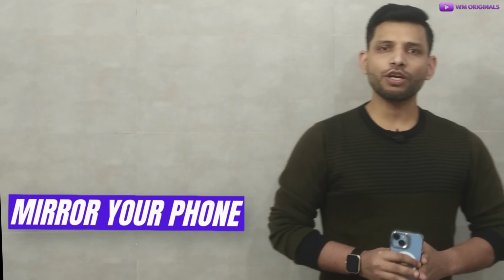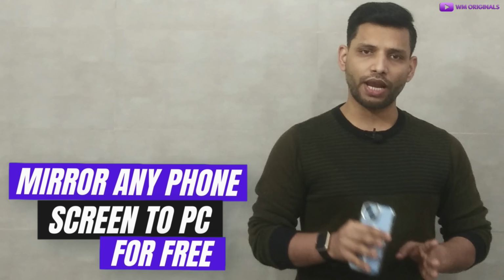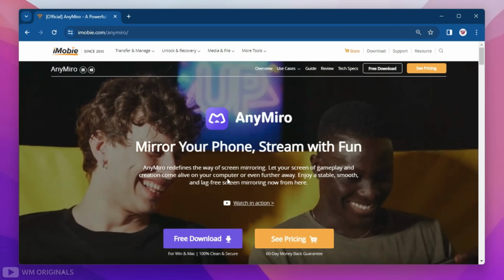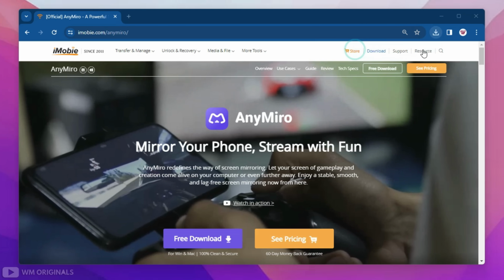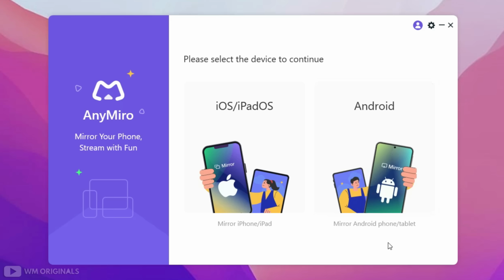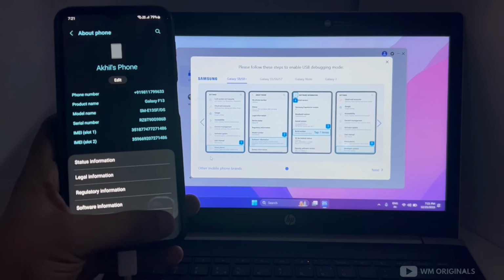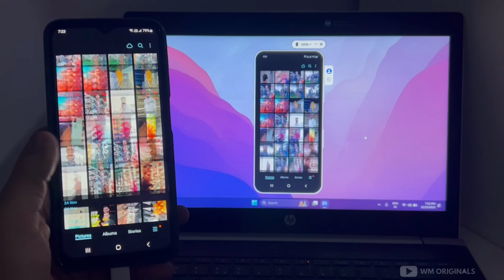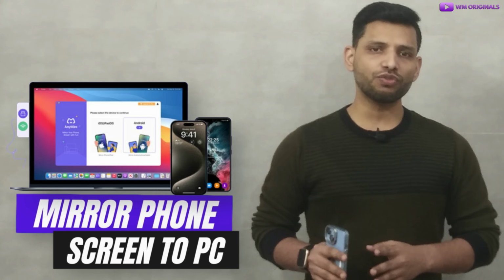How to Mirror Phone Screen to PC for FREE via USB Cable (2023) Connect Any Phone to Laptop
FREE Try! Mirror Android phone/iPhone to PC using AnyMiro & Mirror your Android Screen to Laptop, Watch this step by step tutorial to know how to connect mobile to laptop via USB Cable & share android mobile phone screen to pc laptop for free, connect phone to PC Laptop in Minutes! Do you want to connect Phone to PC Laptop and screen mirror android phone to windows pc laptop for free?

There are many ways on how to connect mobile to windows 11 laptop or Windows 10 laptop and share mobile phone screen on your laptop using USB or connect mobile to pc wireless using WiFi with screen mirroring software and display screen to pc.

In this video I have shown how to mirror android phone on windows pc for free using anymiro from imobie - the best screen mirroring app for android to pc with audio, the same method can be used to live stream android mobile screen or iphone mobile screen on pc with limitation of 40 minutes daily live streaming! Upgrade to AnyMiro Pro: best screen mirroring app for android to pc for gaming free can mirror screen without any time limit and live stream mobile screen without watermark.

✓ Mirror the screen and audio of iOS/iPadOS/Android devices to PC/Mac in real-time.
✓ Compatible with live streaming tools such as OBS Studio and Streamlabs.
✓ Support USB and Wi-Fi connection.

⌚ How to Mirror Android Phone/iPhone Screen to PC for FREE (2023) Connect Any Phone to Laptop using AnyMiro Video Time Stamps:

00:00 Intro - Why we need to mirror screen on pc
00:47 Best screen mirroring software for pc
01:19 AnyMiro features overview
01:54 How to download & Install AnyMiro
02:53 How to mirror android phone to pc for free (Android to Windows)
03:08 How to connect android phone to pc - Enable USB Debugging!
04:05 Mirror phone screen to pc for free
04:51 Is AnyMiro Free? AnyMiro Pro Upgrade
06:11 Outro

In this video we will learn How to Mirror Android Screen to Windows 11 PC Via USB Cable. To start screencasting, install AnyMiro on your Windows pc and get started with phone screen mirroring on windows 10/11 PC for free.

📝 Queries Answered - How to screen mirror from Android phone to Windows 10 PC
How to Screen Mirror your Android Smartphone on Laptop PC
How to mirror Android screen on Windows PC
How to cast an Android screen on a laptop
mirror android screen on pc wirelessly
how to cast android screen to windows 10
mirror android screen on pc via usb
how to cast android screen to windows 10 without app
how to cast android screen on laptop
how to cast android screen to laptop using wifi
cast android screen to pc
how to mirror android to laptop
how to mirror android to pc
how to mirror android to laptop windows 11
how to mirror android to laptop with usb
how to mirror android to macbook
mirror android phone to macbook
mirror android phone to laptop
mirror android phone to pc
mirror android phone to mac
mirror phone screen to pc
mirror phone screen to pc via usb
mirror phone screen to pc wirelessly
mirror phone screen to laptop
mirror phone screen to pc with audio
mirror phone screen to laptop with usb
display phone screen on laptop
mirror broken phone screen to pc